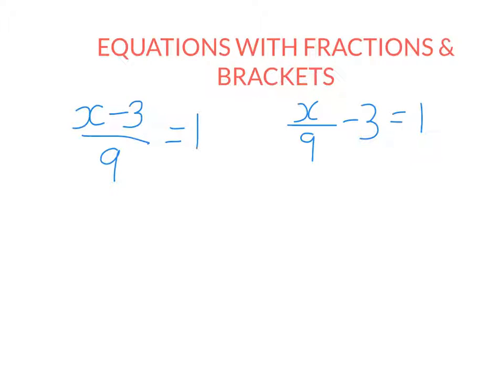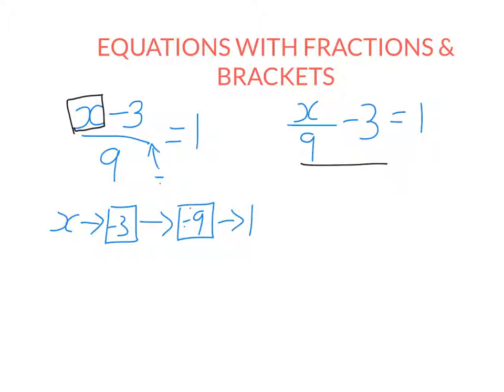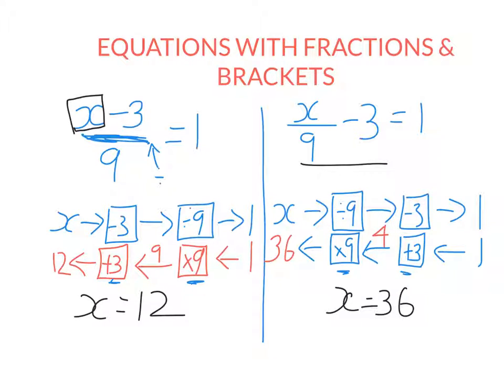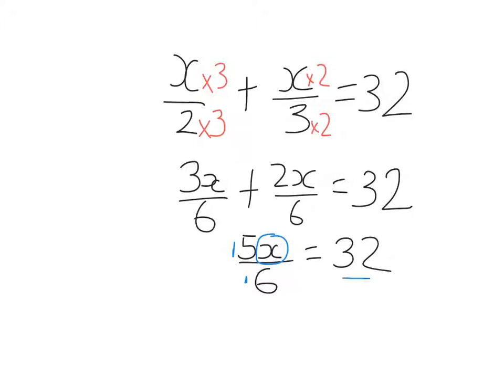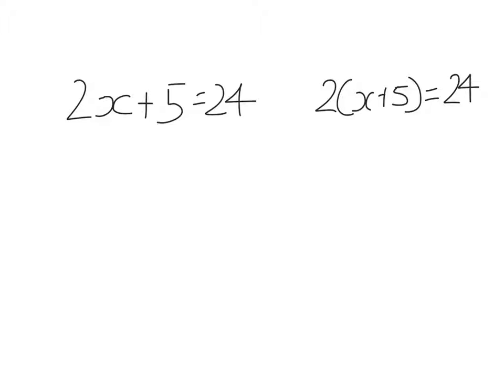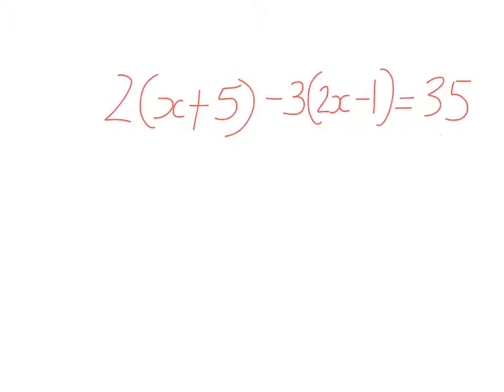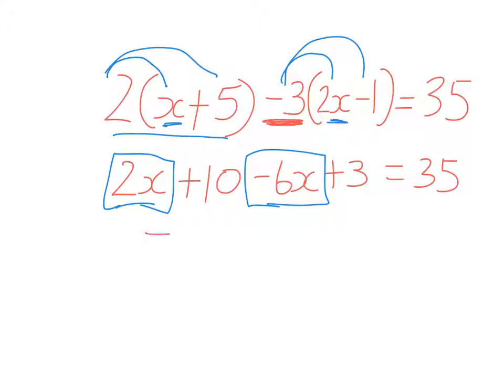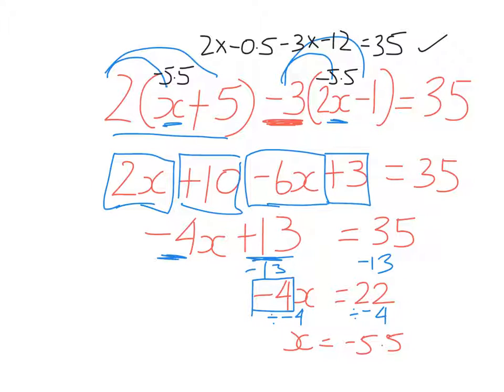8A Equations fractions brackets